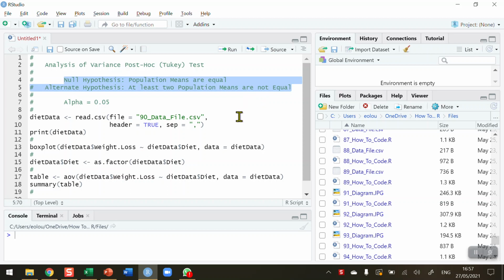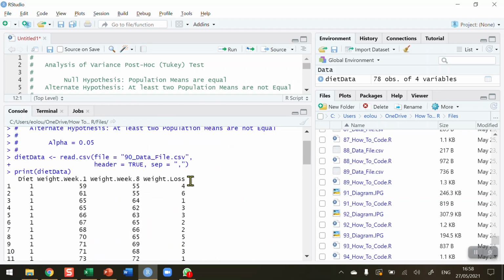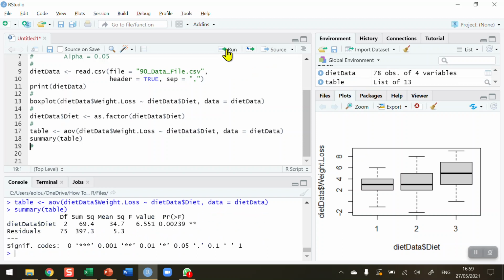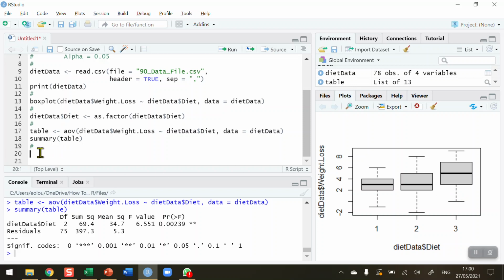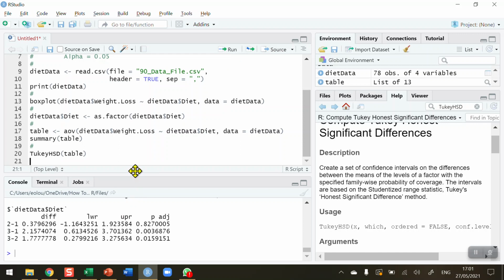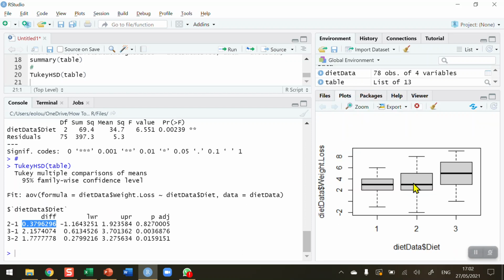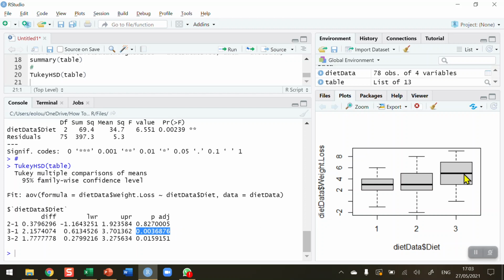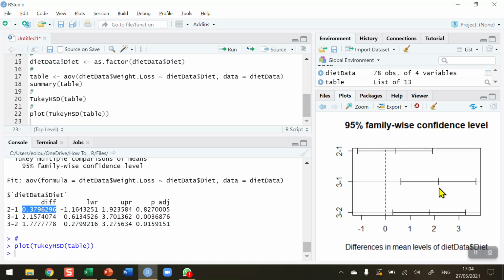How To... Perform an ANOVA Post-Hoc Test in R #90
Learn how conduct an Analysis of Variance Post-Hoc test with @EugeneOLoughlin

The R script (90_How_To_Code.R) and data file (90_Data_File.csv) for this video are available to download from Github at: